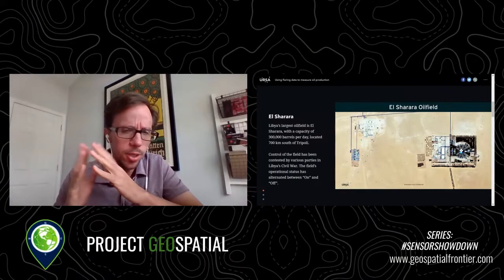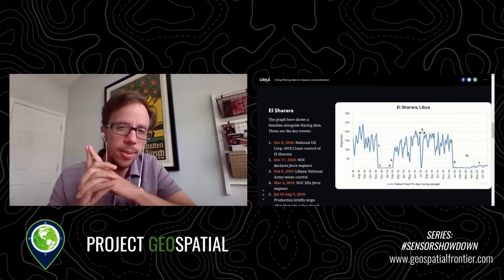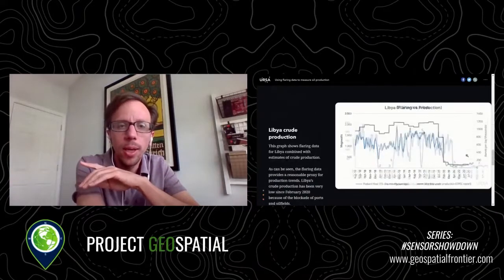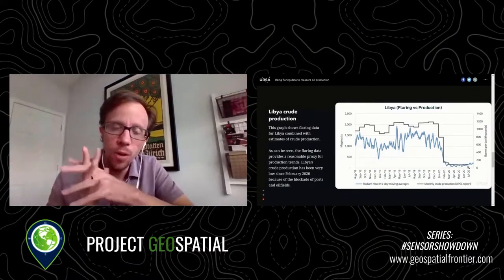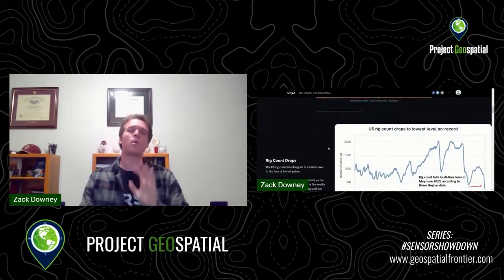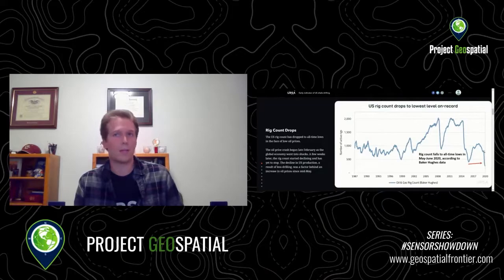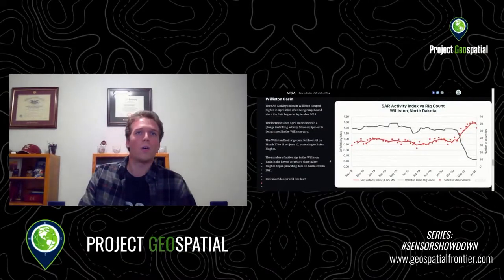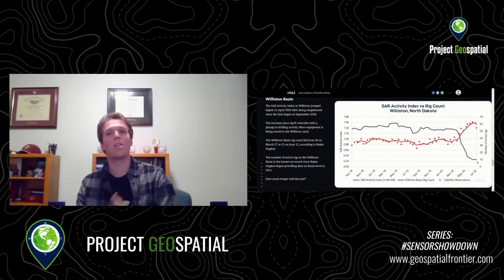Oil Production and Equipment Yard Indicators using SAR - Sensor Showdown 2020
How can satellite imagery reveal answers about the state of the oil market? Our presentation will describe how monitoring storage tanks and drilling equipment yards using synthetic aperture radar (SAR) can unearth valuable insights for clients.

Find out more about this and other videos like it